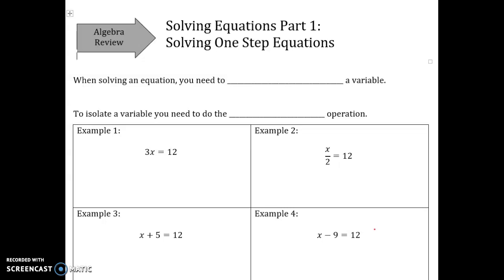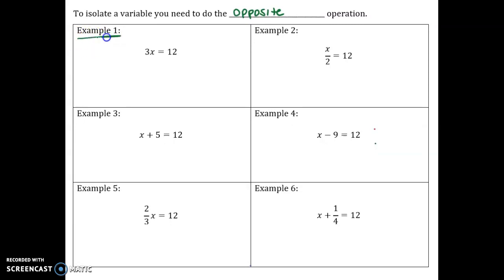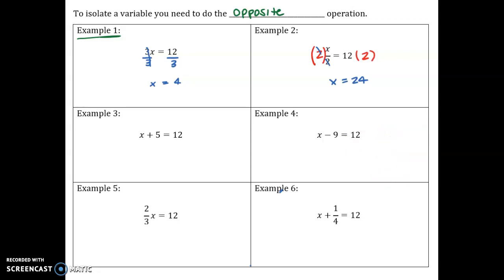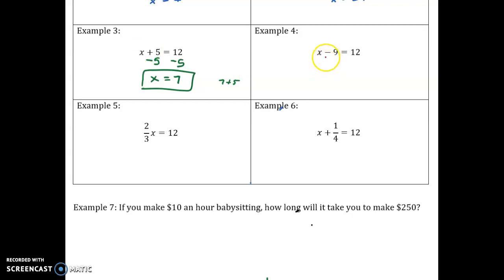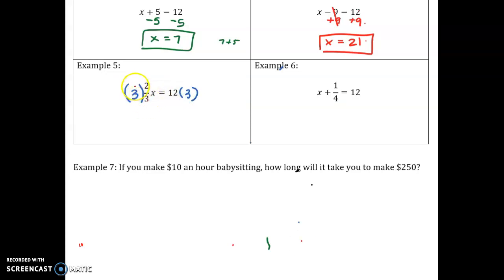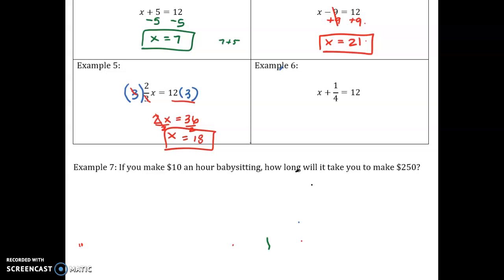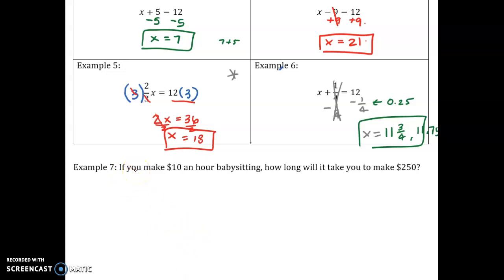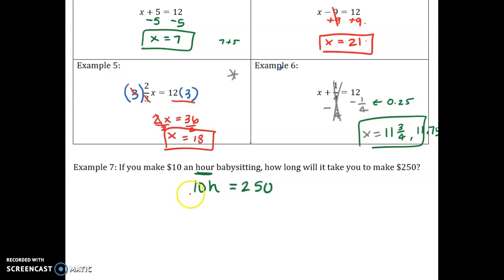solving one step equations